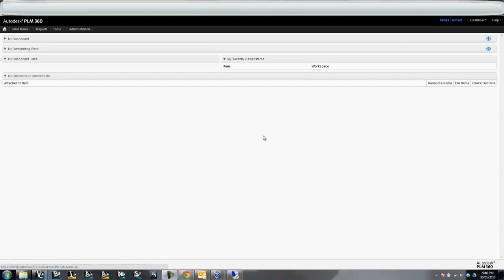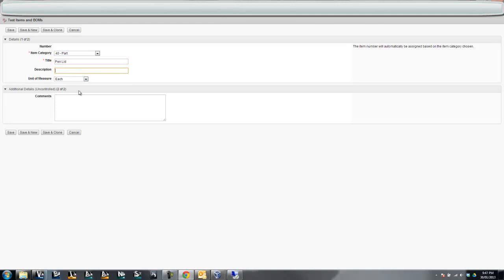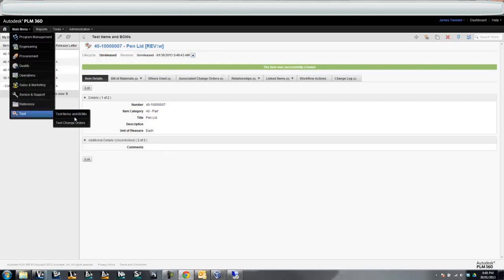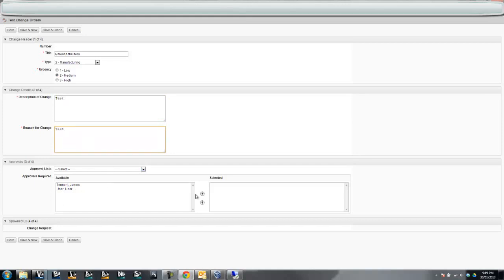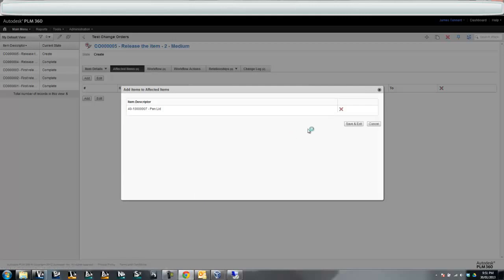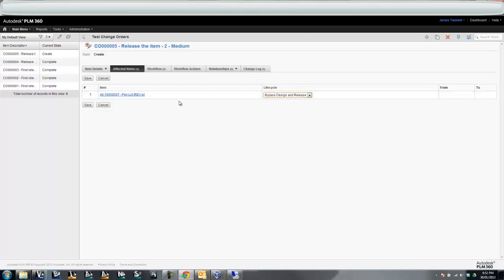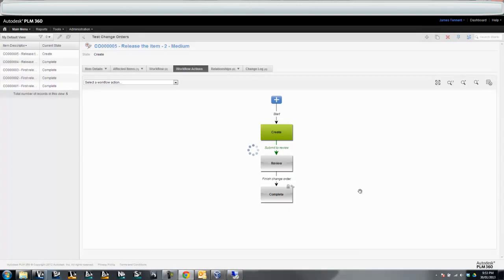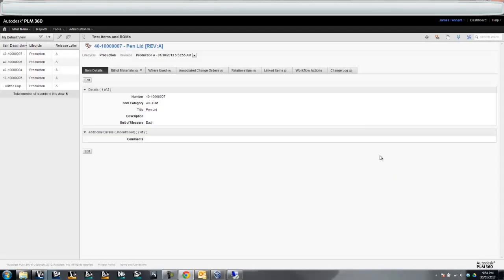Autodesk PLM 360 - Create Change Order Demo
This Video will go into detail about how to create a change order in Autodesk PLM 360, there are a few tricks that i found that might help